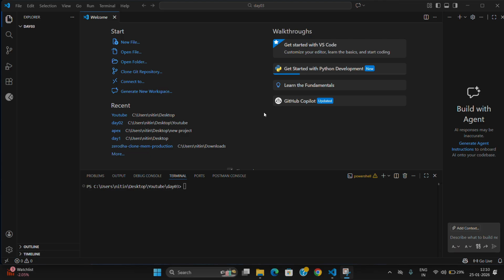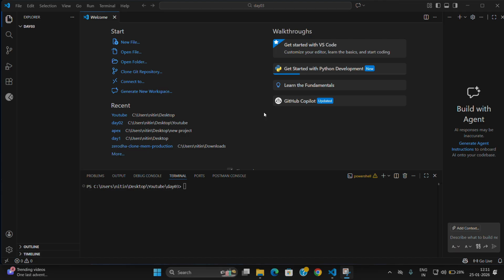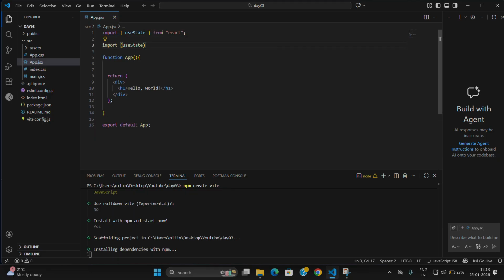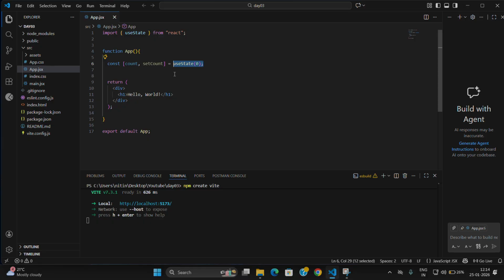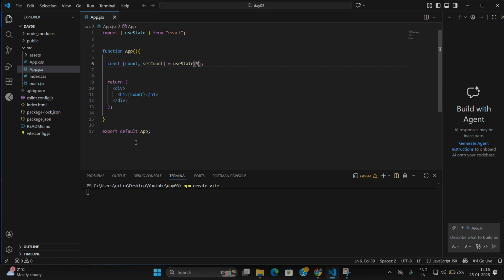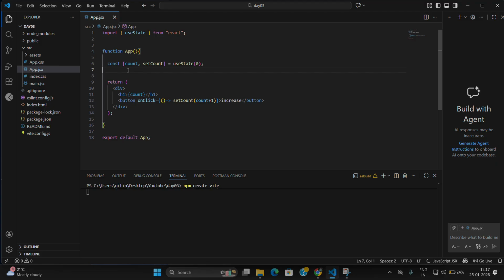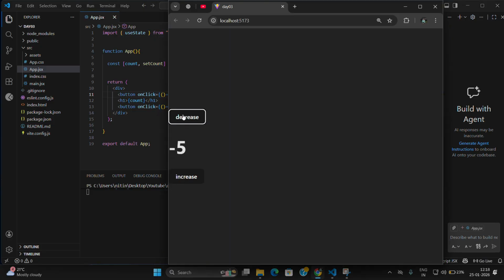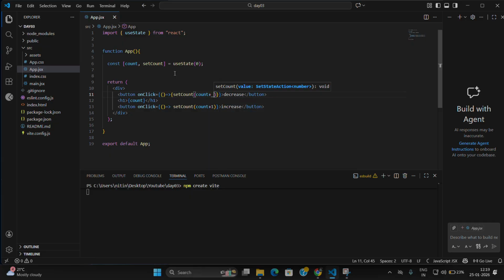Day 3 – State Management & useState Hook | React JS Full Course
This video, "Day 3 – State Management & useState Hook | React JS Full Course," explains the concept of state in React and how to use the `useState` hook to create dynamic and interactive user interfaces. The video culminates in building a simple counter application to demonstrate these concepts.

Here's a breakdown of the video's content:

Introduction to State (0:00-0:55)
The video begins by welcoming viewers to Day 3 of the React JS course, emphasizing the importance of understanding state for building dynamic UIs (ReactJS, StateInReact).
State is defined as a variable that belongs to a component and can change over time, triggering automatic re-renders of the component (ReactStateManagement, ReactRendering).
Examples of state include counter values, login status, and form input values.
A key distinction is made: props are read-only, but state is mutable (0:56), meaning it can be changed.

Why State is Needed (1:04-1:24)
The presenter explains that traditional variables don't work for dynamically updating the UI in React because React needs to be aware of data changes to re-render components. This is where state becomes crucial (ReactConcepts).

Introducing React Hooks and `useState` (1:25-1:56)
To manage state in functional components, React provides hooks, which are special functions that allow functional components to use features like state and side effects (ReactHooks, FunctionalComponents).
The first and most important hook introduced is `useState` (1:52), which is central to state management (useStateHook).

Implementing `useState` (Counter App Example) (1:58-6:15)
The video then walks through creating a simple web application to demonstrate `useState`.
Initialization of `useState`: The `useState` hook is used to initialize a state variable. The syntax involves destructuring an array: `const [count, setCount] = useState(0);` (2:52).
`count`: Represents the current state value (e.g., the current number in the counter) (3:11).
`setCount`: This is a function specifically used to update the `count` state. Directly modifying `count` will not trigger a re-render (3:18).
`useState(0)`: The value `0` passed to `useState` is the initial value of `count` (3:23).
Dynamic Updates with a Button: A button is added to the UI with an `onClick` event handler (4:45).
When the "Increase" button is clicked, `setCount(count + 1)` is called (5:36), incrementing the `count` state.
React automatically re-renders the component, reflecting the new `count` value on the screen (ReactButton, ReactEvents).

Decrement Button and Rules for State Updates (6:33-8:30)
A "Decrease" button is then implemented, using `setCount(count - 1)` (6:52) to decrement the counter value.
Crucial Rule: The video emphasizes the rule: never update state directly (7:30). Attempting to modify `count` directly (e.g., `count - 1`) will change the variable's value but will not re-render the component (7:51), leading to an outdated UI.
Always use the state setter function (e.g., `setCount`) to ensure React properly tracks changes and re-renders the component (8:14).

Task for Viewers (8:36-8:45)
The video concludes by giving the audience a task: create increment and decrement buttons that change the counter value by two.